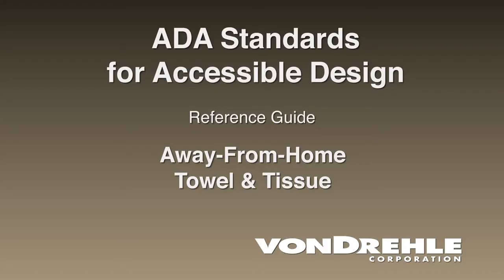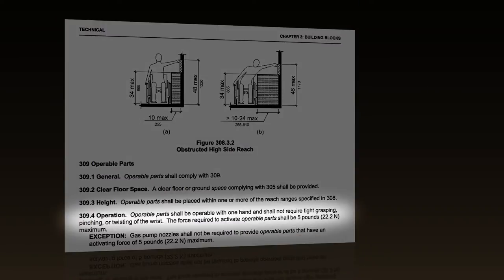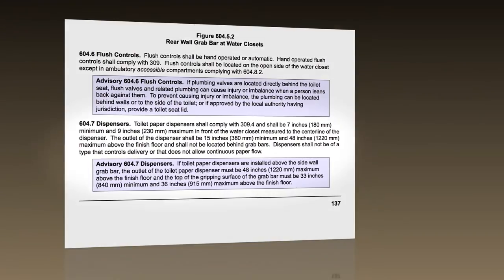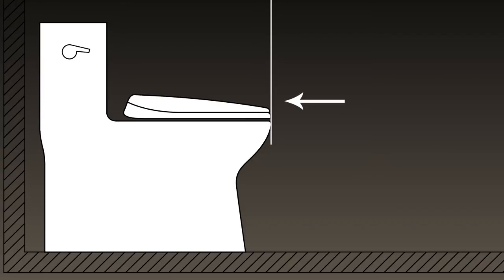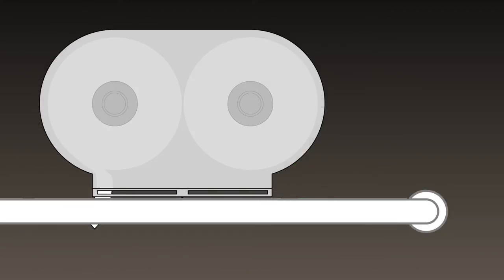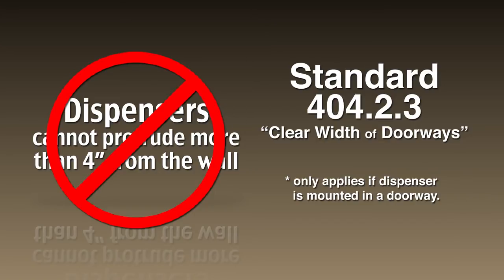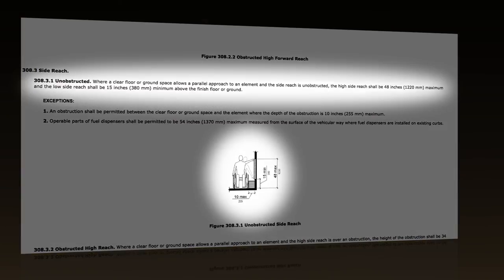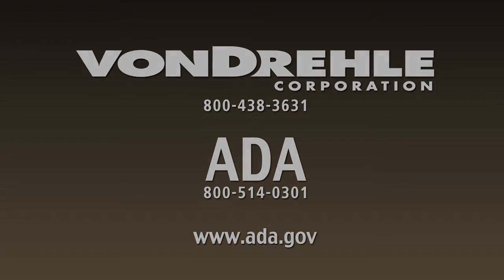von Drehle ADA Towel & Tissue Dispenser Guidelines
An informative video to help guide you through the ADA's (Americans with Disabilities Act) guidelines for the installation and use of paper towel and tissue dispensers.

The Americans with Disabilities Act (ADA) was enacted by Congress in 1990 with the intent that the Act provide a clear and comprehensive national mandate for the elimination of discrimination against individuals with disabilities.

ADA Specialists are available to provide ADA information and answers to technical questions on Monday, Tuesday, Wednesday, and Friday from 10:30 a.m. until 4:30 p.m. or on Thursday from 12:30 p.m. until 4:30 p.m. (Eastern Time).